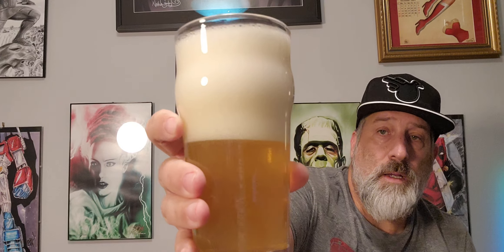It's TROPIC, not Tropical man!!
VooDooo Ranger Tropic Force Tropical IPA from @NewBelgium . This beer was very tropical, if i should say fruity on the nose and taste. Specifically for me strong pineapple notes and almost slight hint of coconut. Very hoppy and boozy coming in at 9.5% a.b.v. with a mixture of 7 hops and 3 malt ingredients. 4.5* out 5 on this delicious IPA that would be great for those hot summers.

Hops: Mosaic, chinook, Pahto, Galaxy, Strata, lotus, and Sabro
Malt: Pale, Oats, and Wheat